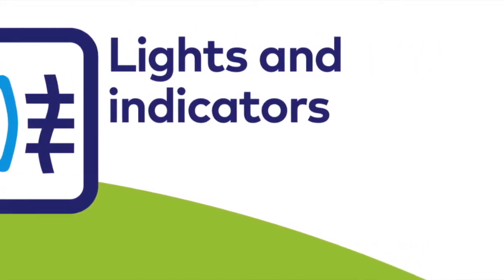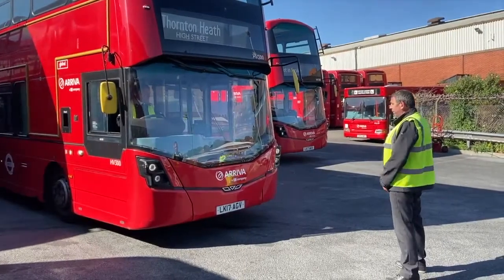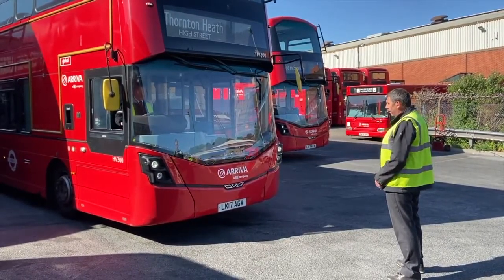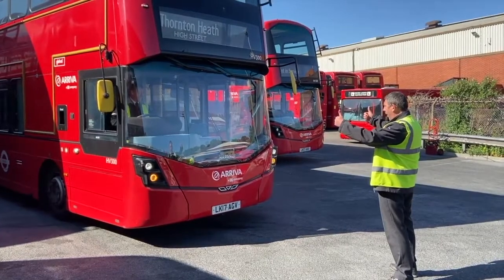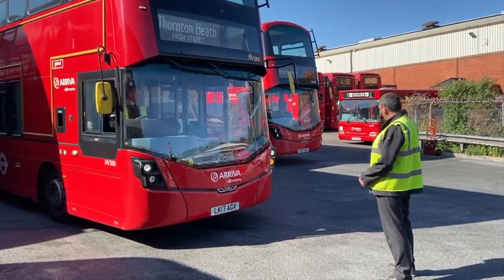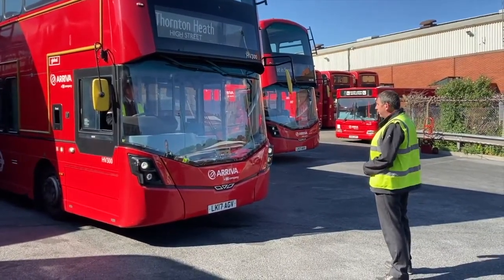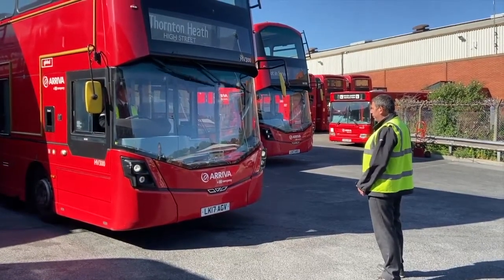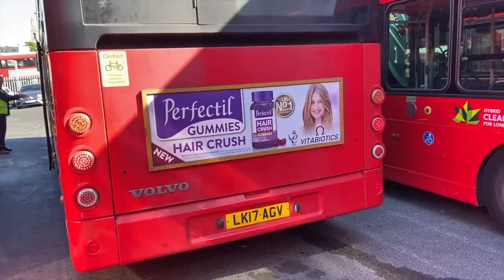Arriva FUI p13